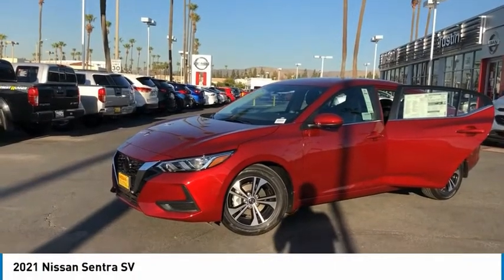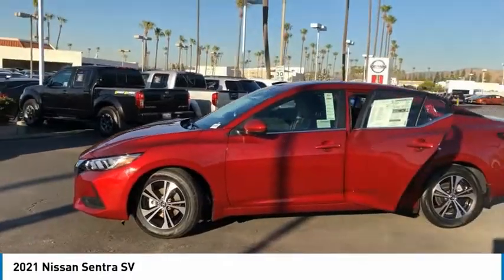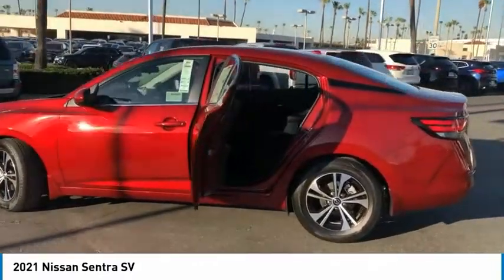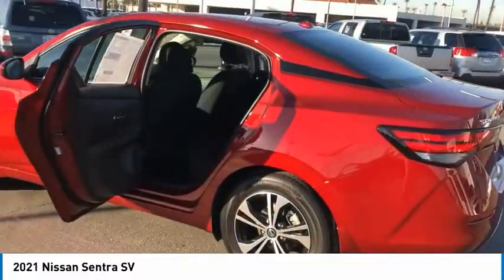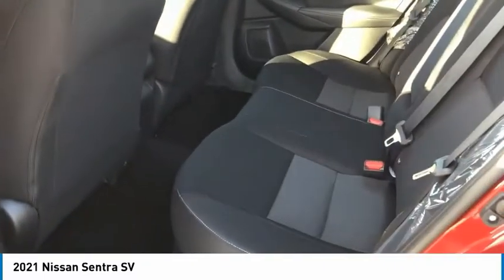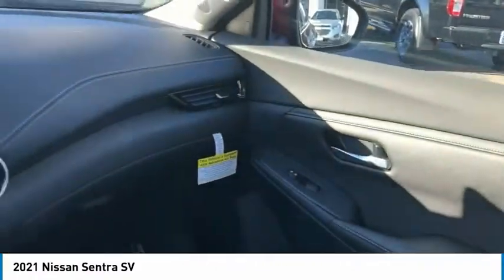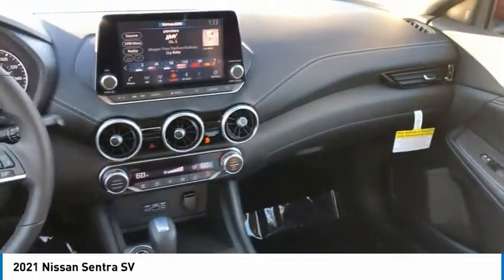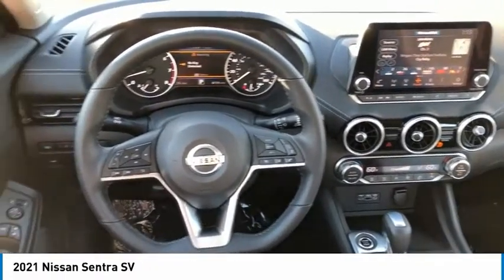2021 Nissan Sentra Live Tustin CA T210327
2021 Nissan Sentra SV

30 Autoi Center Dr.

Buy with confidence from the OC's top rated Nissan Dealer! CVT with Xtronic, Char Upgraded Clth.